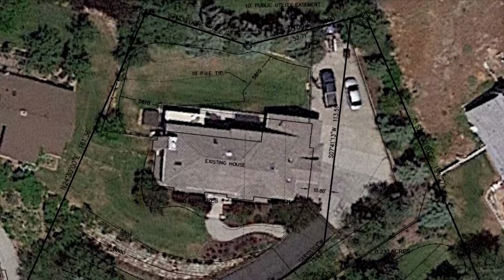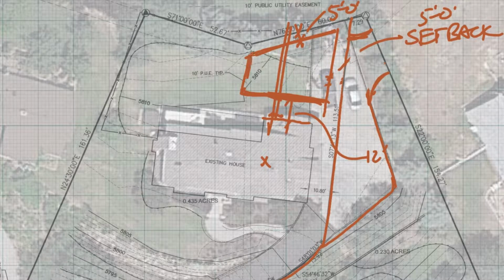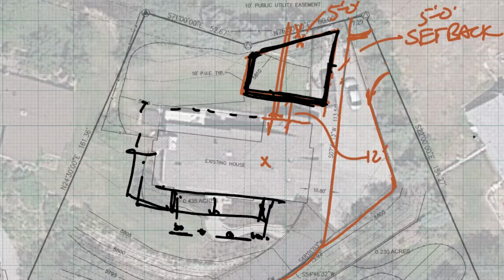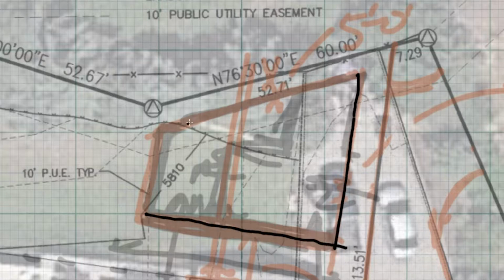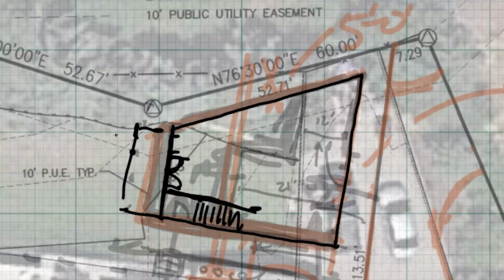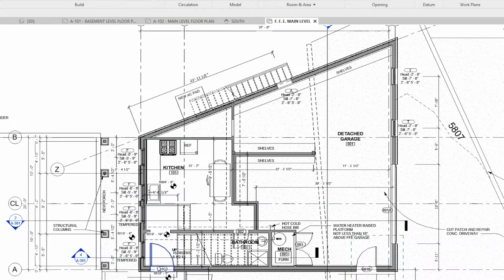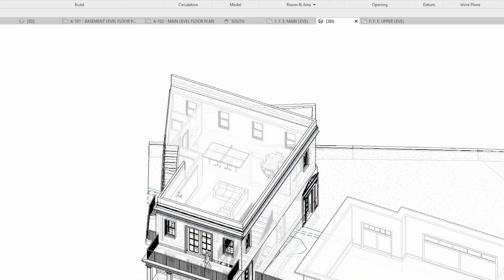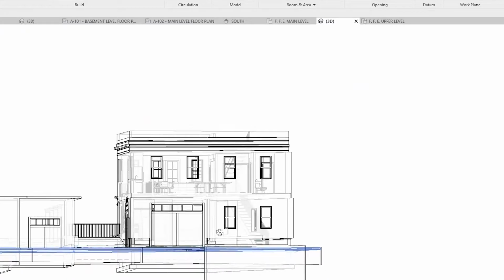How To Design a Detached Garage : Episode 1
In the first "Design Mind" Episode of the the Detached Garage Series, Clayton does an overview of the project as well as begins to design the structure.

►If you enjoyed the video hit LIKE!

►LINKS

Timeless Homes is a growing repository for design professionals, students, contractors, and anyone who wishes to understand why some architecture ages with grace and other go out of style within a decade.